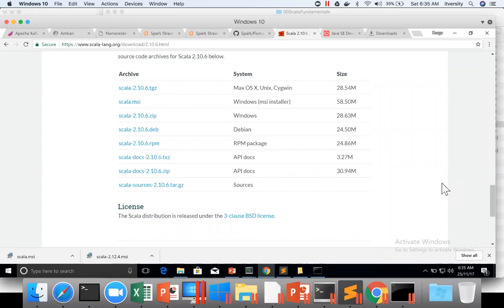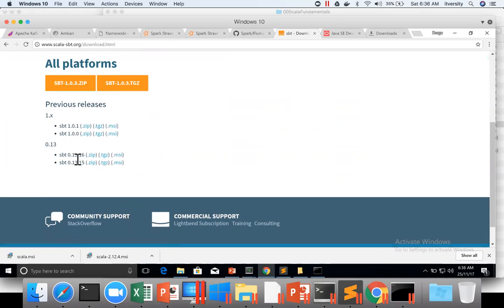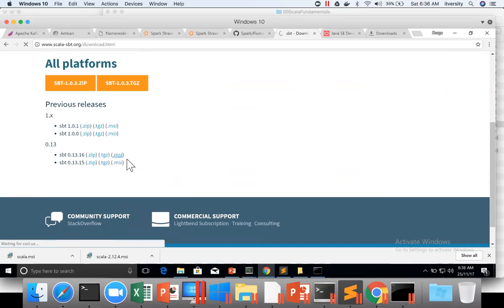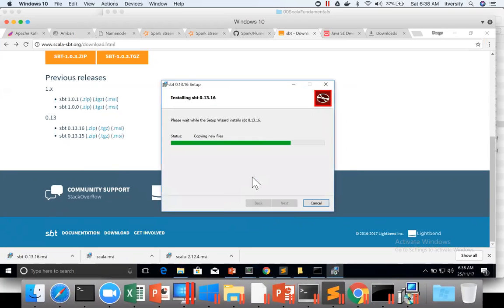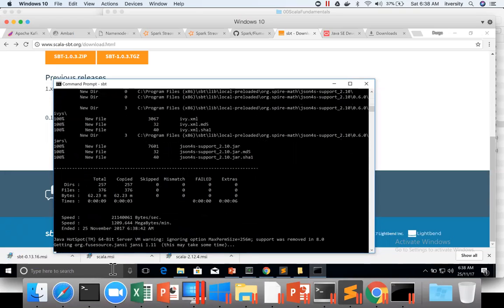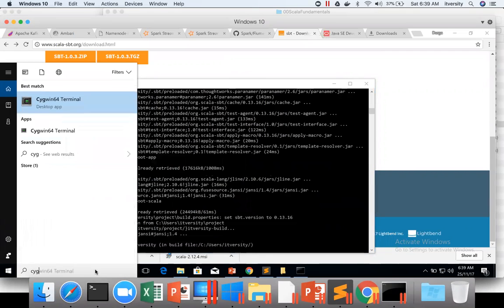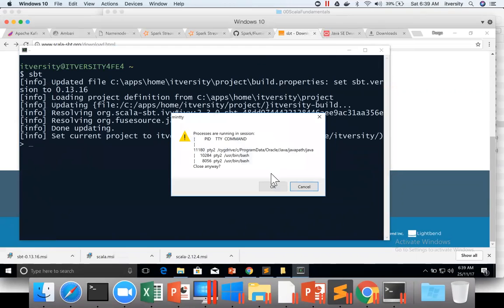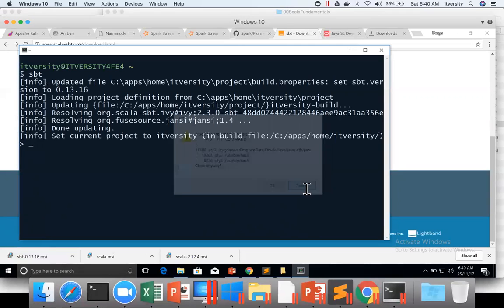14 Scala Fundamentals - Setup sbt on windows